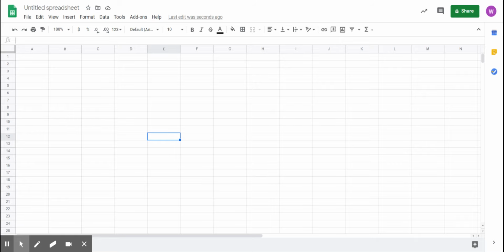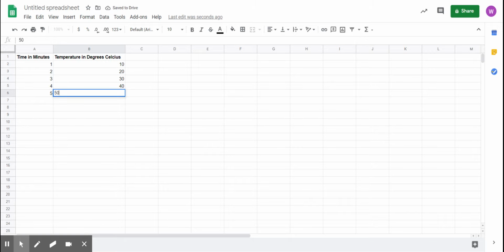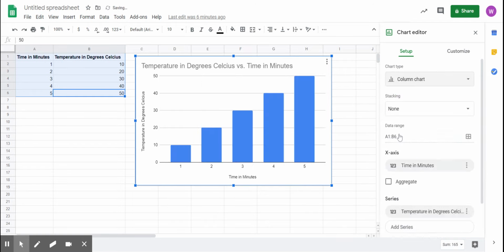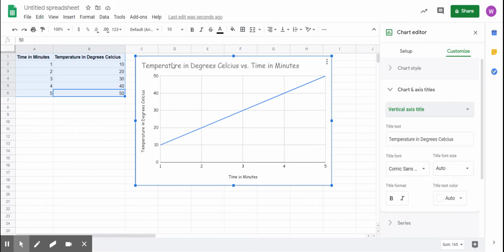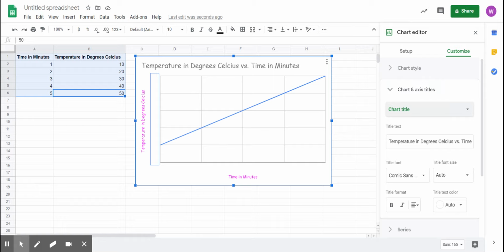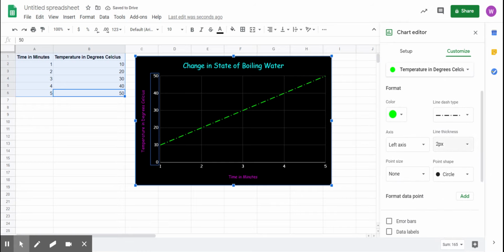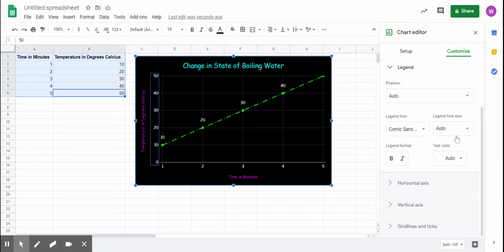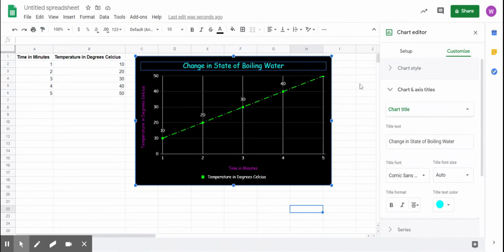How to Make a Graph in Google Sheets